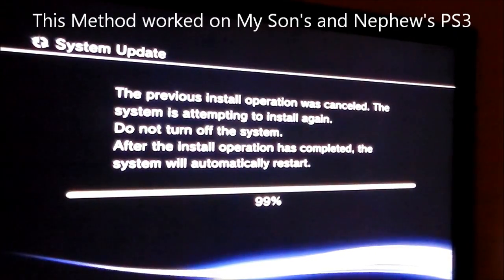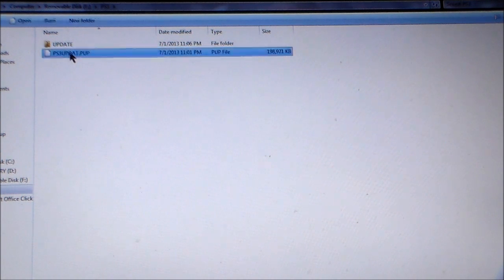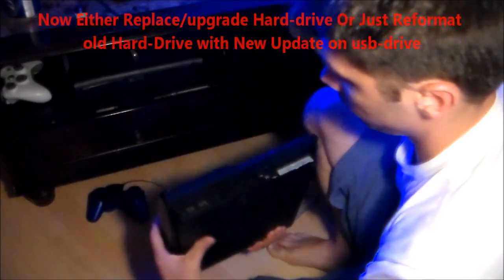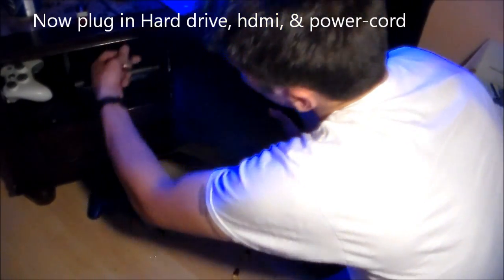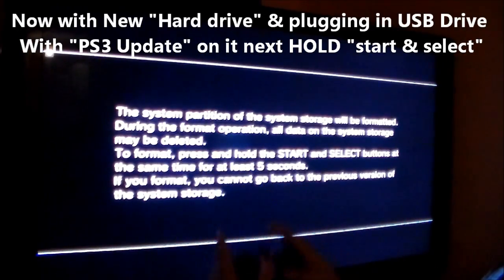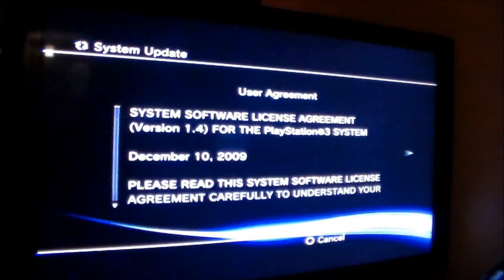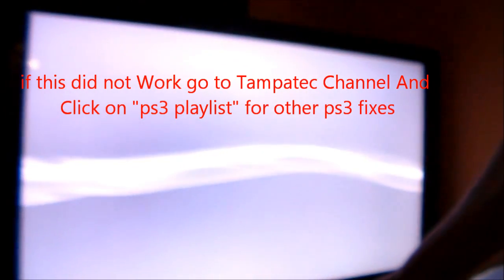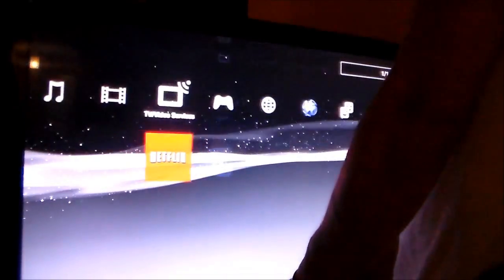HOW TO FIX PS3 - NEW HARD DRIVE & UPDATE INSTALL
HOW TO FIX PS3 Loading Error 8002f310 "The file system on the system storage is corrupted and will be Restored" "The file system on the system storage is corrupted" Screen The file system on the system storage is corrupted and will be Restored freezes or Freezing or Frozen Loading Bar locks up at 99% then shuts down VIDEO TUTORIAL HELP SERVICE VIDEO GUIDE. Hard Drive Upgrade & usb Update On PS3 PlayStation 3 install 4.31 or later. ( No applicable update data was found ) "No applicable update data was found" Fix (4.25) 1st Buy 1 gig USb Memory Drive Stick then format usb "file system" to Fat32 then "install PS3 Update" To USB Stick
Sony PS3 Tech Support Number
 "Fix PS3" and "PS3 Repair" for errors (8002f310) fix ( 8002f310 ) "PS3 8002f310"

"COMPATIBLE PS3 HARD DRIVES"
 "ps3 hard drives" website Slim PS3 uses slim SATA and older fat Playstation3 uses Fat Hard Drive
- highly Recommended - 320gb or 500gb At Speed 5400rpm
Segate 320gb or 500gb At Speed 5400 rpm
Samsung 320gb or 500gb At Speed 5400rpm is a must!
Hitatchi 320gb or 500gb At Speed 5400rpm
Toshiba 320gb or 500gb At Speed 5400rpm
Western Digital 320gb or 500gb At Speed 5400rpm